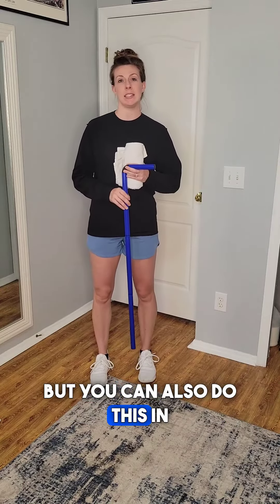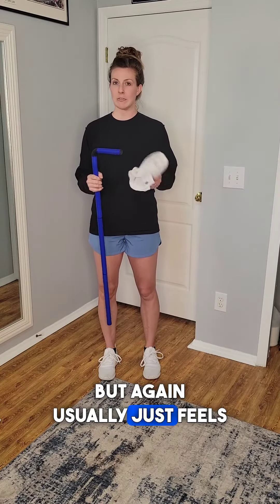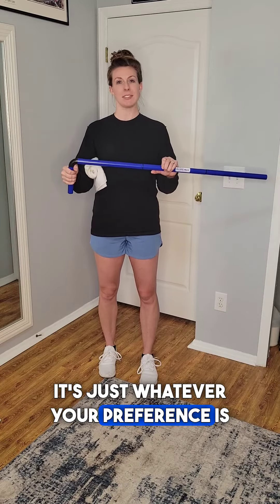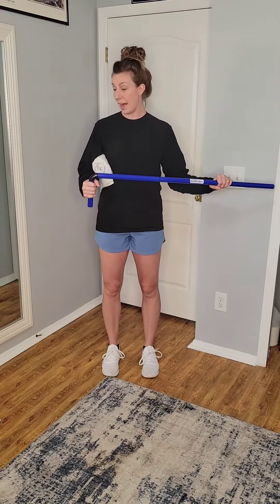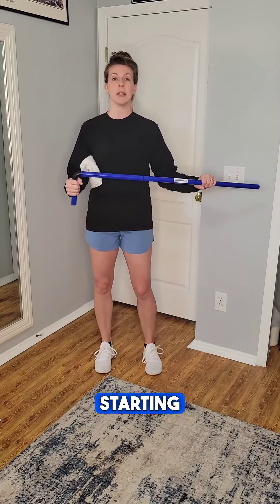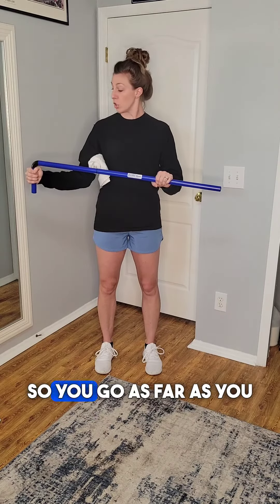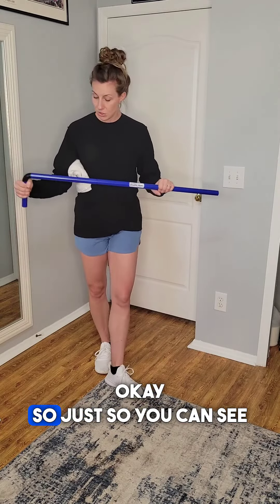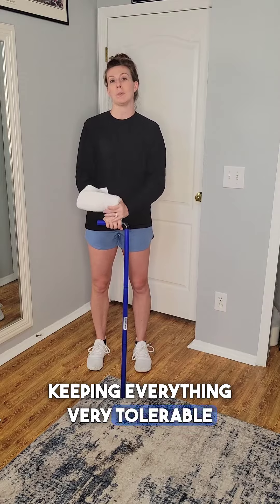Shoulder Wand Standing External Rotation 0 Degree Neutral with Dr. Shelby Green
In this guide, Dr. Shelby Green, DPT, demonstrates the RangeMaster Shoulder Wand doing a Standing External Rotation in a Neutral Position, a pivotal exercise for shoulder rehabilitation and strength enhancement. Whether recovering from an injury, improving your shoulder mobility, or enhancing your overall shoulder health, this step-by-step tutorial is designed to guide you through each movement safely and effectively.

🔹 What You'll Learn:

Proper stance and posture for maximum benefits
Step-by-step guidance through the external rotation exercise
How to integrate this exercise into your daily routine

We look forward to bringing you more content to support your health and wellness journey!